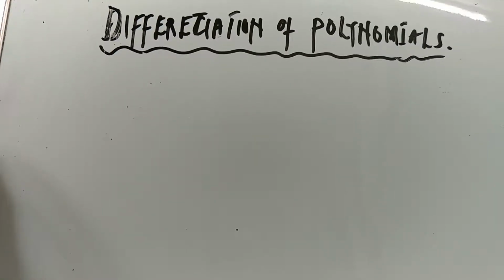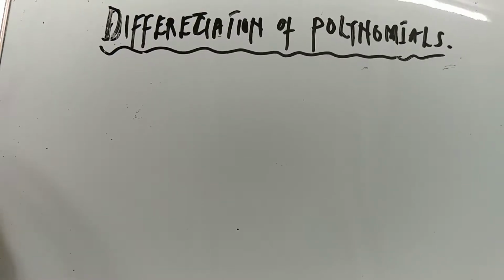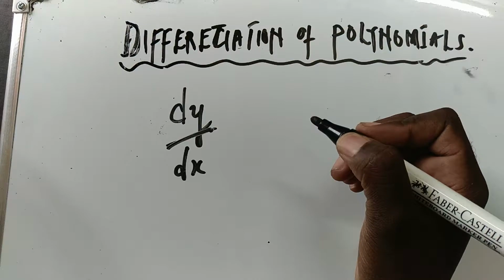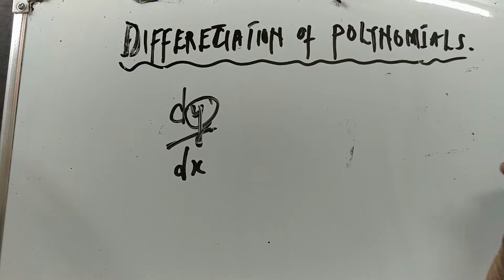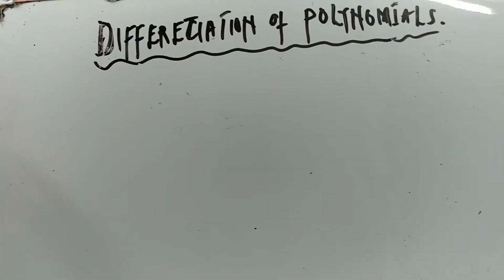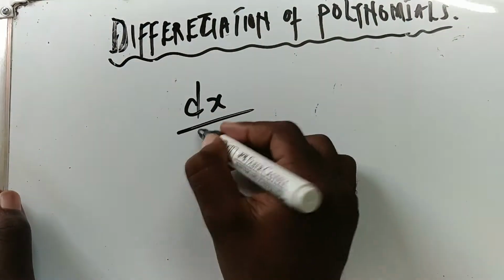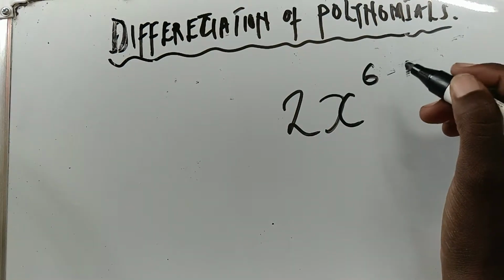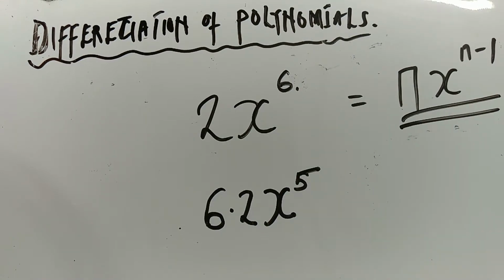Diff of polynomials 1